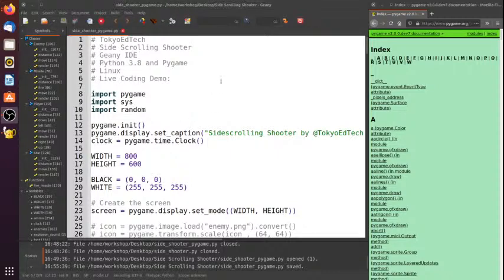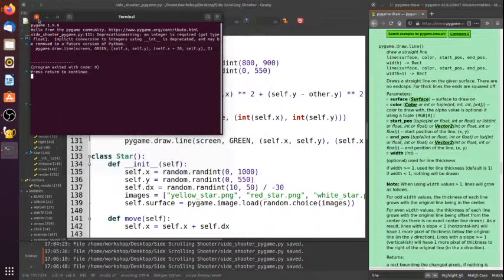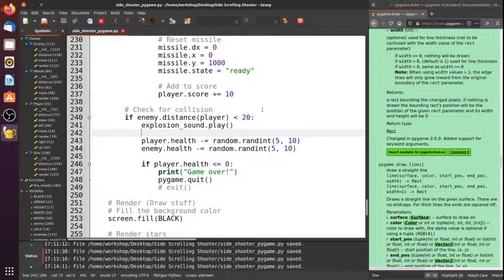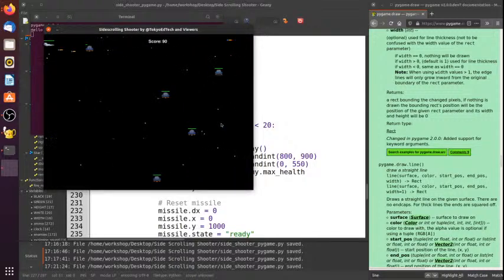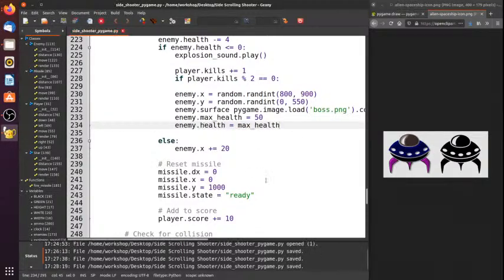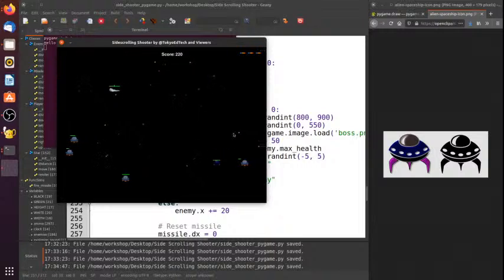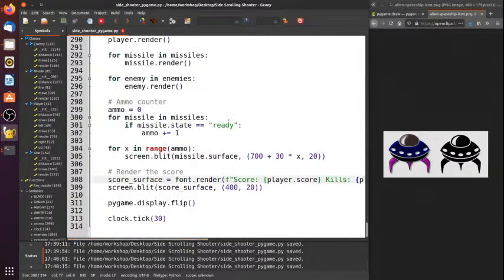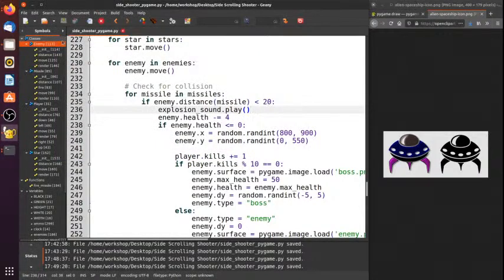TokyoEdTech Live Stream: Simple Sidescrolling Shooter in Pygame Part 3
▶▶NEED HELP?◀◀

This is another impromptu live stream. I wanted to build on what I learned about the pygame module with a lot of help from my viewers.

You'll see lots of mistakes in the video and lots of corrections. Unlike my usual tutorials, I don't really explain everything as step-by-step as usual, but I still hope you find it interesting and educational. GITHUB link is below.

▶▶▶▶                       LINKS                           ◀◀◀◀

**AND**